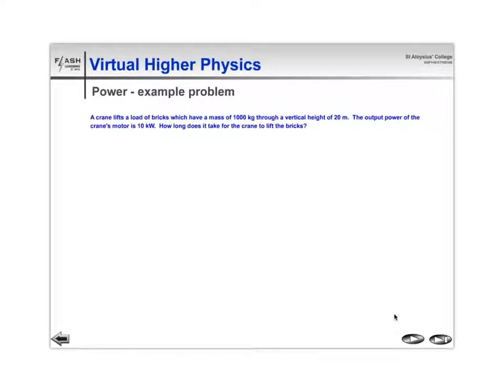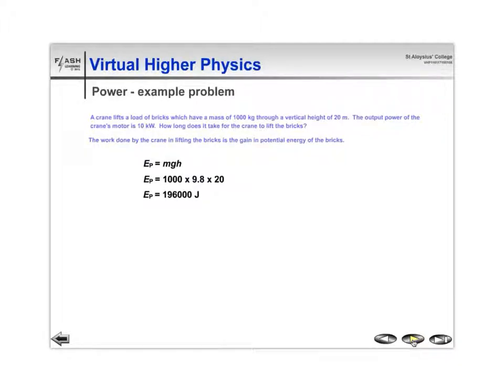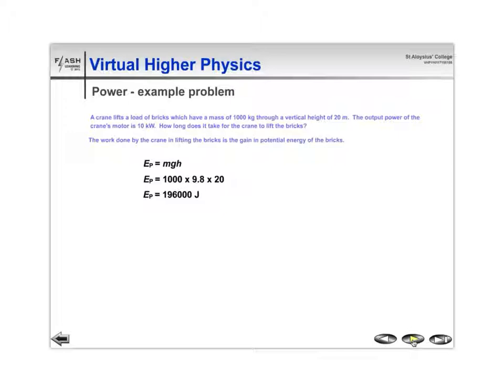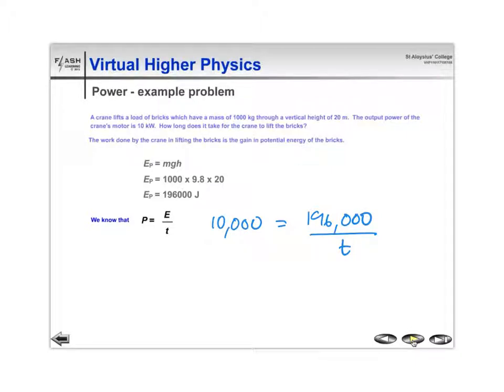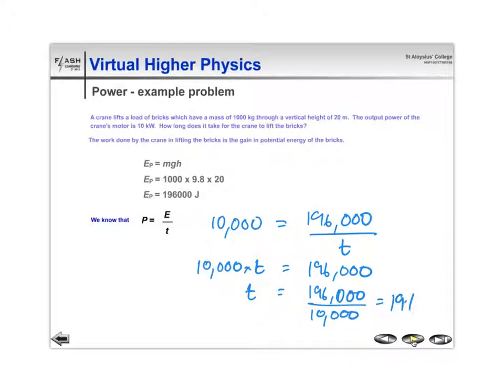H Power Worked Example